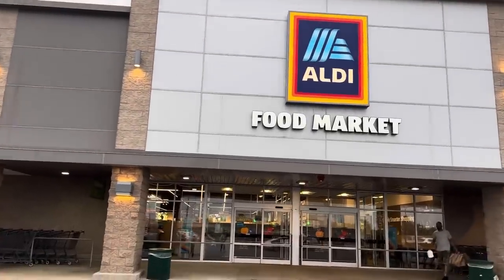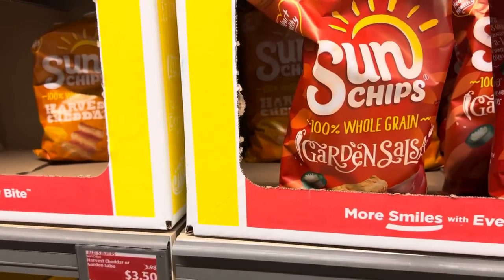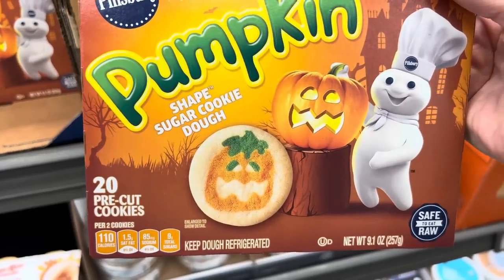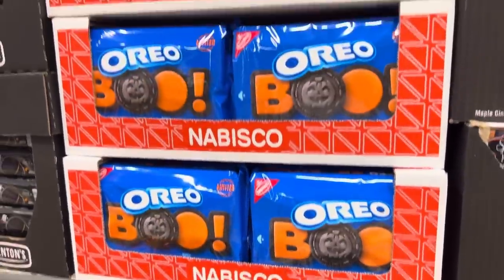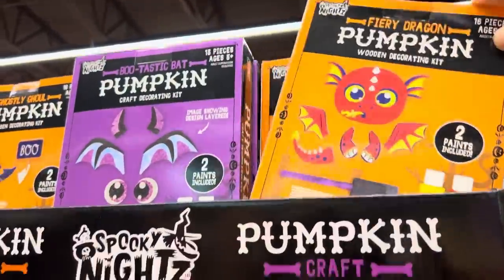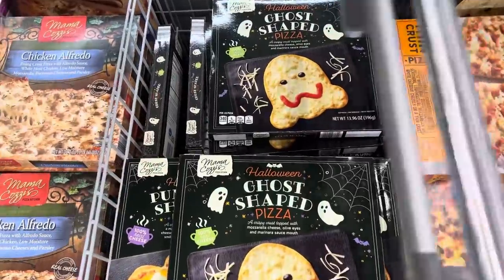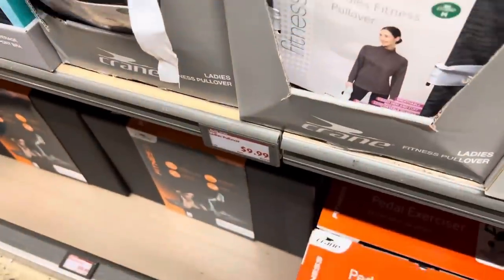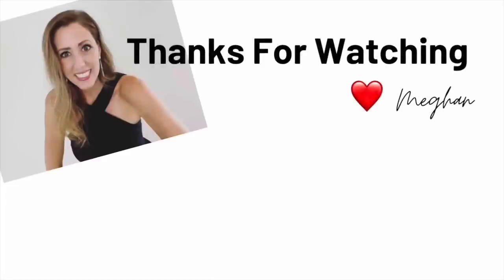Aldi✨WHAT’S NEW✨ || New Arrivals at ALDI!!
It’s time to check out Aldi’s NEW ARRIVALS!! It’s always a surprise what we’ll find in food and treasures!  Come along to see all the good stuff!!  Let’s go shopping!

❤️ Meghan

Meghan Birch
3309 Robbins Road # 175